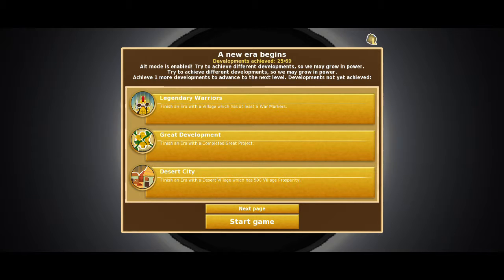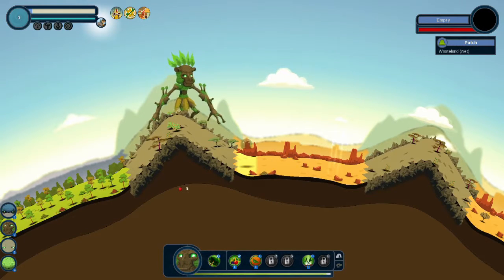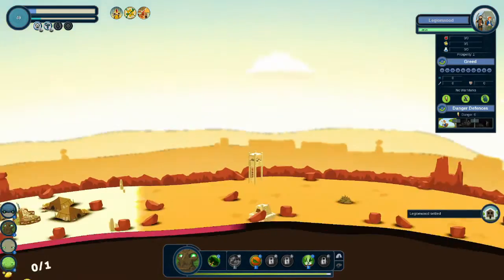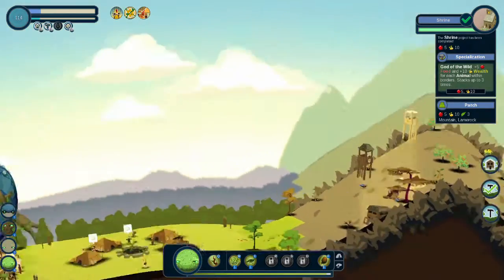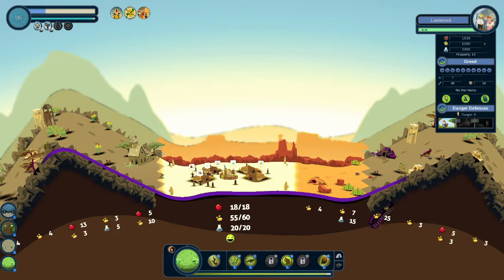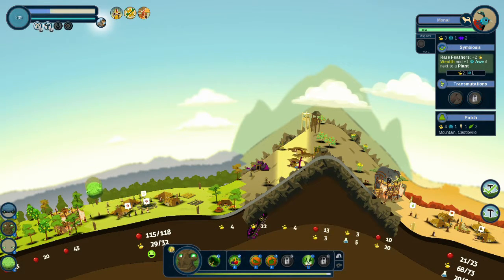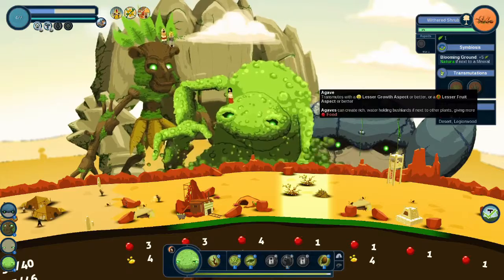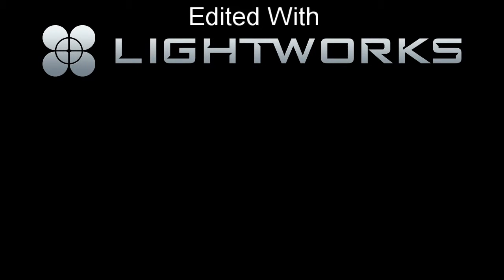“Fortport”- VideoJunkie Plays Reus Episode 8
Today we are playing Reus, a god game by Abbey Games. Reus sees the player controlling four giants as they shape the creation and history of a planet. Expect to run afoul of resource placement and management and human nature in general.